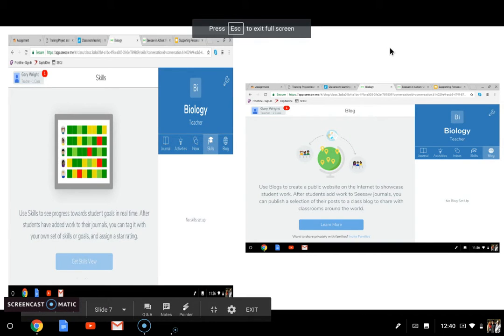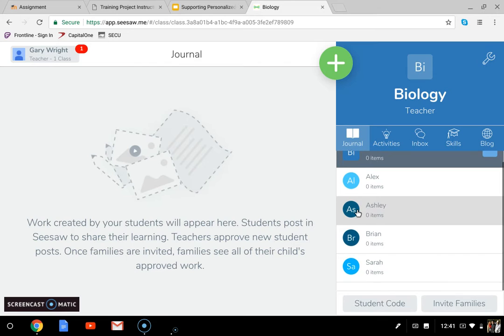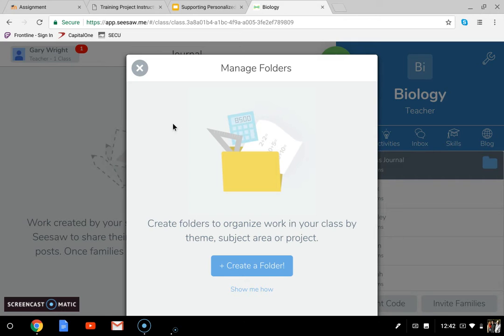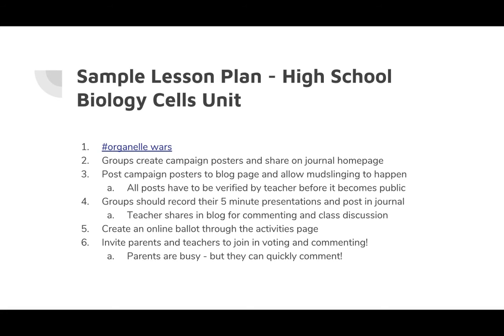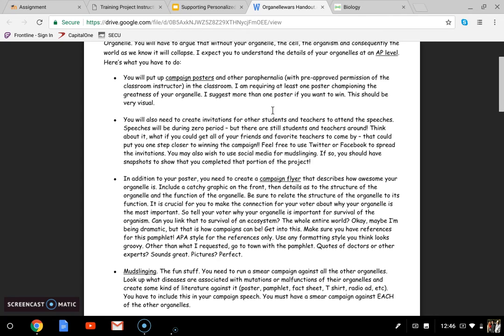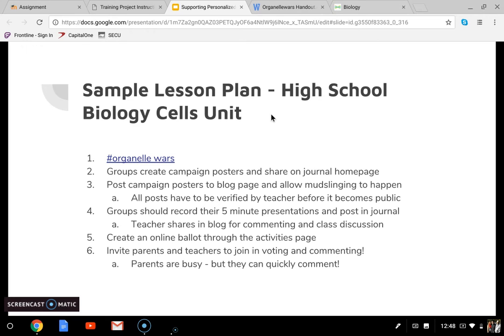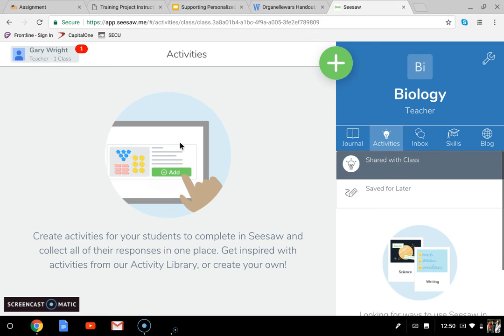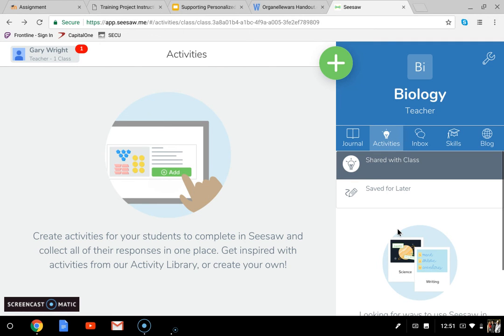PD - Seesaw Part 2